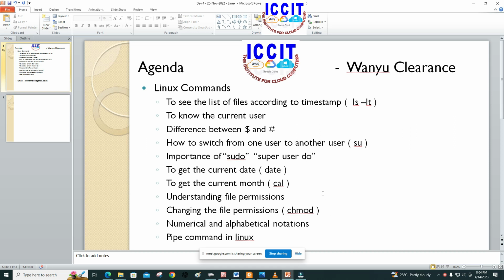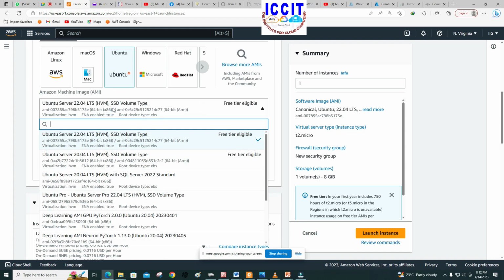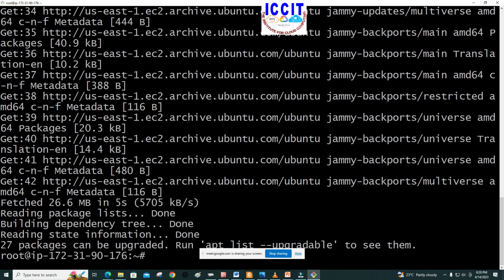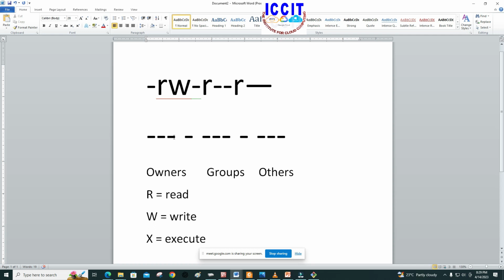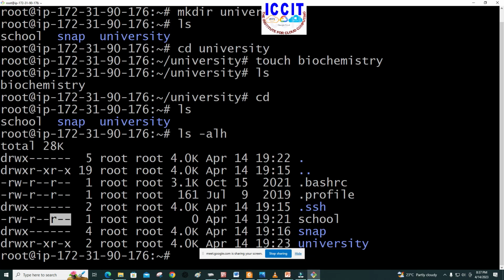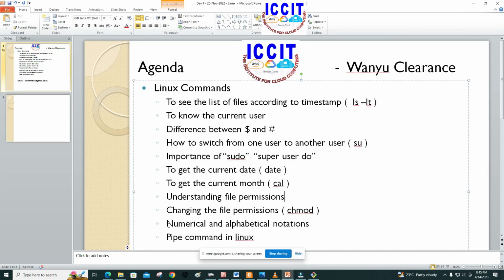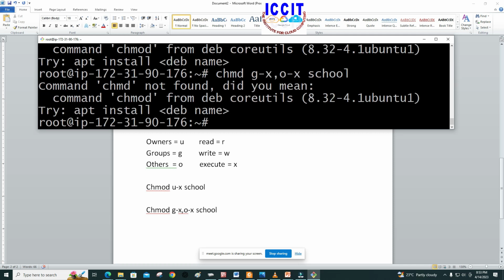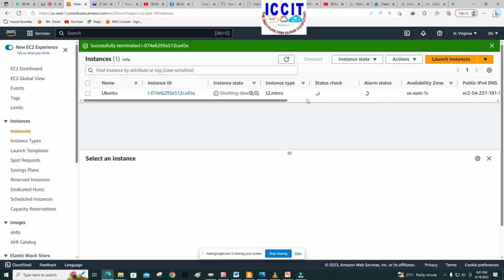04 Explanation of Linux file permission systems and how to change the permissions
Explanation of Linux file permission systems and how to change the permissions